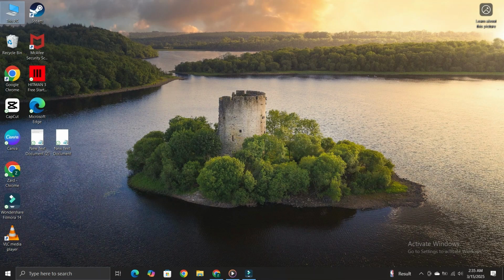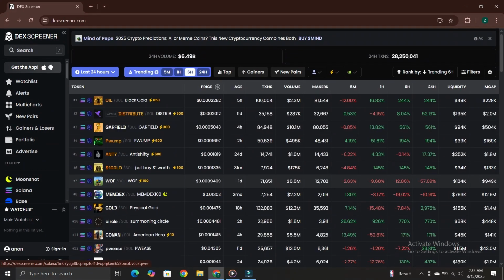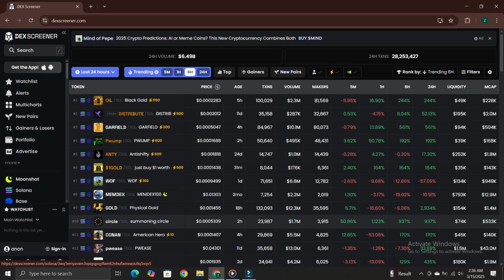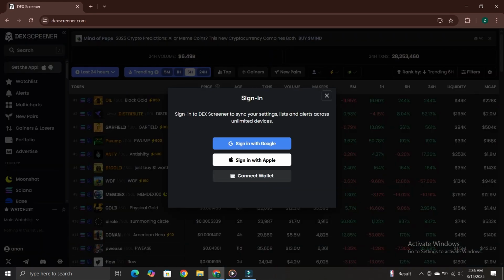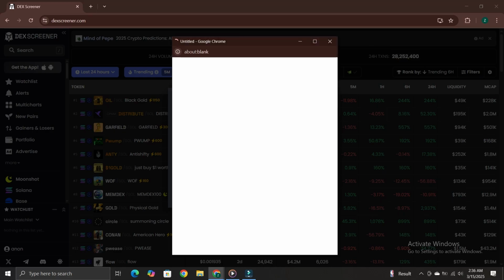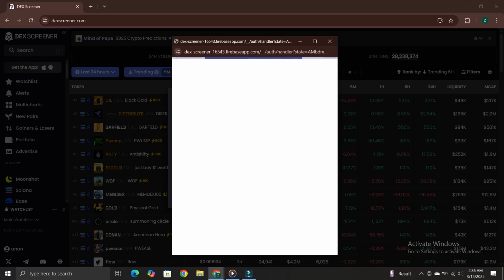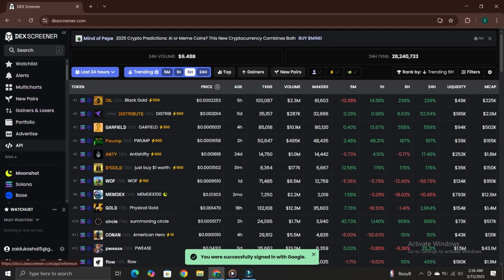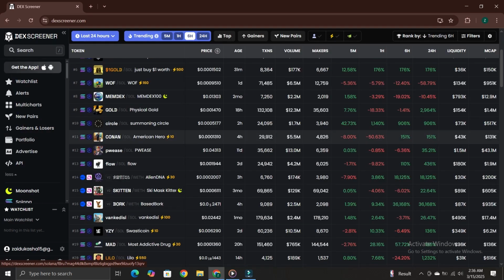How To Create Dexscreener Account | Sign Up For Dexscreener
Learn how to create a Dexscreener account step-by-step in this easy-to-follow tutorial! Whether you're new to crypto tracking or just exploring advanced DeFi tools, this video will guide you through the full Dexscreener sign-up process. By the end of this video, you'll know exactly how to sign up for Dexscreener, verify your account, and get started with real-time crypto data analysis. Perfect for beginners and crypto enthusiasts alike! Watch now and take your DeFi journey to the next level.